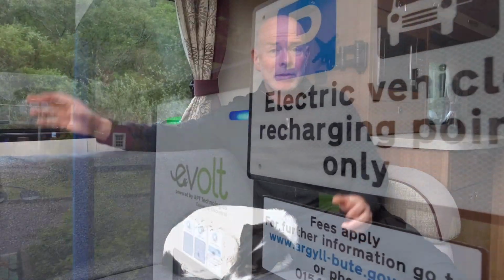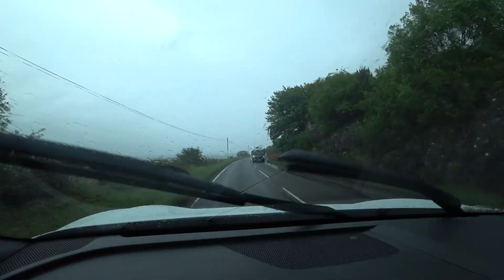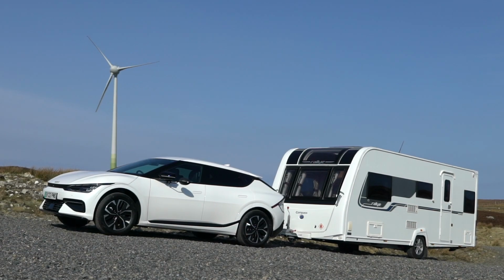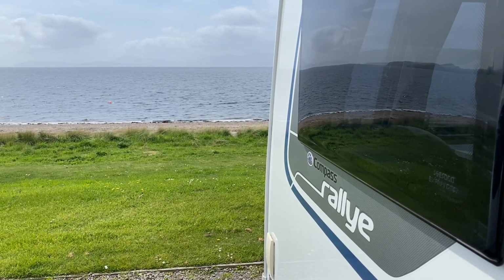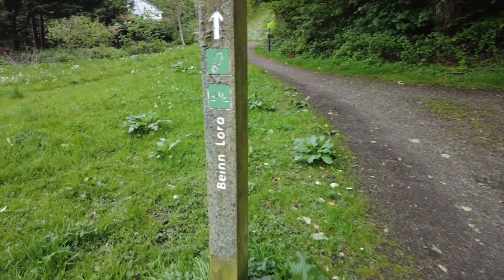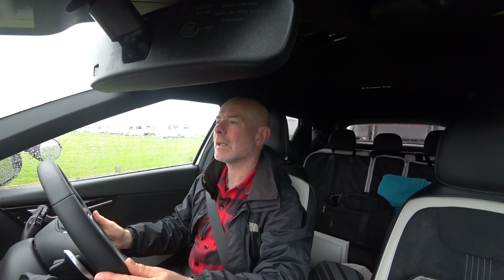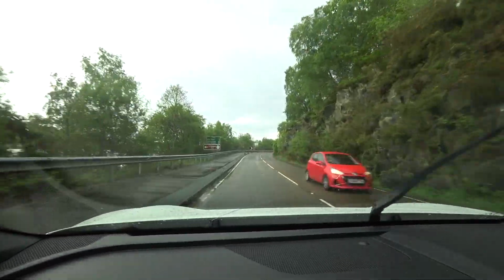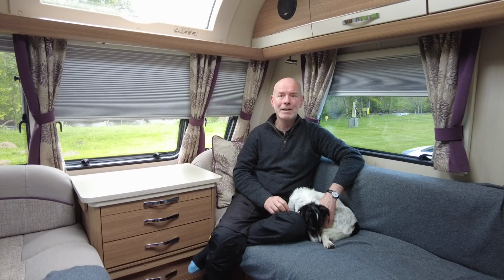EV Caravan Tour of Scotland Pt3: Cost & speed of charging, and Mull to Oban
Part 3 of my Tour of Scotland with an EV towing a caravan. With my Kia EV6 I'm heading from my home in the Outer Hebrides to mainland Scotland to see what touring with an EV is like in the real world. As this is my first time, we are taking Baby Steps and making sure we stay well within the range of the EV6 so we don't get stuck. As confidence builds, so will the mileage between campsites.

To skip to a certain section click on the time code below:

00:09 - Coming up in this video
00:22 - Introduction - Killliechronan Campsite, Isle of Mull
01:55 - Speed of charging the EV: AC and DC charging
04:55 - CalMac Ferries mv Isle of Mull, Craignure to Oban
06:39 - North Ledaig Caravan Site, Benderloch, Oban
09:56 - Drive from Oban to Bunree: How much does it cost to charge the EV?
14:37 - Conclusion, Next Time, and thanks to Cameron MacKay

 In this episode we start off at one of my favourite campsites ever, Killiechronan Campsite in the Isle of Mull. Unfortunately the weather is rough and we don't see it at its best.

From Killiechronan we drive to Craignure and I talk about how long it takes to charge an EV, both on AC and on DC, and what the difference is between AC and DC (rapid, or ultra-rapid) charging. The Kia EV can charge at a phenomenal rate where the charger allows.

We sail from Craignure to Oban with Calmac Ferries aboard the MV Isle of Mull, and we catch sight of the MV Isle of Lewis on her way to the Isle of Barra.

After a lovely walk up Beinn Lora and a stunning sunset, we then hitch up and head North to Bunree CAMC site in Onich. En route I talk about the cost of charging so far.

I missed out Arisaig when calculating the average price of a kW/h so far, but as this was 25p it won't make much difference to the mean value of 27p - it would have made it very slightly less.

Please note that while viewers from across the world are more than welcome, this video is aimed at a UK audience. The Kia EV6 specifications and units of measurement all apply to the UK spec and are given in UK measurements. I appreciate that some markets prefer the stats to be given in metric units, but there is a lot of YouTube content from across Europe where this is already given, and us Brits have to do the conversions to imperial for ourselves... ;)

If you'd like to see my video about the range of the EV6 when towing, please check it out at:

If you have found this video useful and would like to help us produce more, do consider buying us a coffee if you so wish:

MUSIC

A massive THANK YOU to Cameron MacKay for providing the music in this video from his EP Frozen River, and his new single You Made It. Check out Cameron's website at

PERSONAL CONSULTANCY SERVICE
If you would like personal guidance in buying your new camper van, motorhome, or caravan in the UK, I do offer a consultancy service where I use my thorough knowledge of the industry (having been a leisure vehicle journalist for over 20 years) to help individuals choose a leisure vehicle that is the right fit for their personal needs. Please check it out at:

GEEKY TECH STUFF